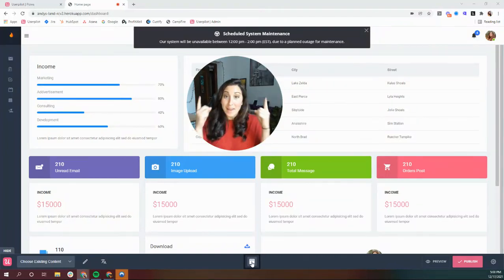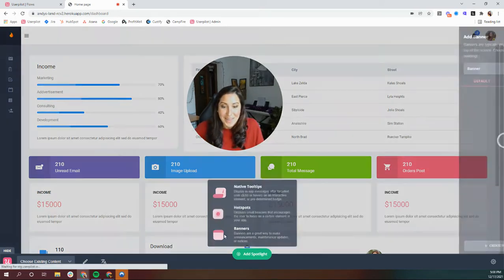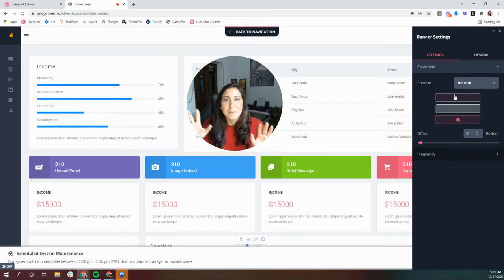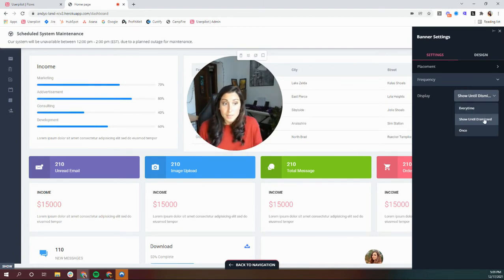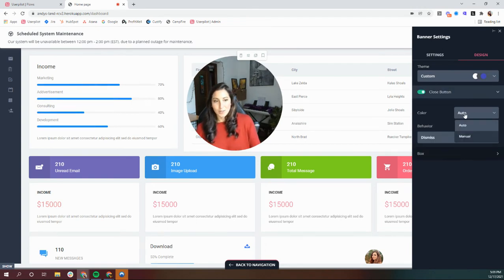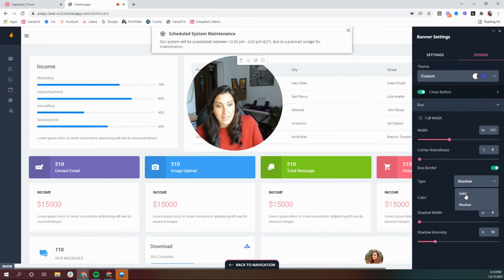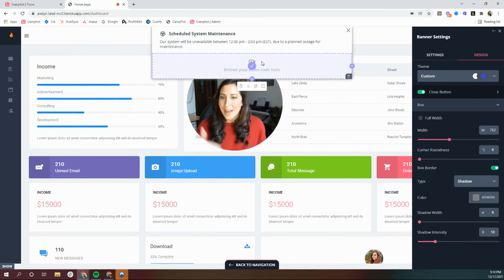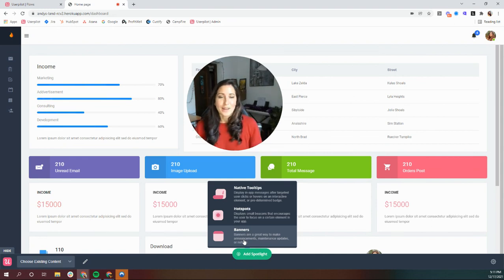Step 9 - Intro To Spotlights With Userpilot: How To Create An In-App Banner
You can create in-app banners for announcements or to draw users attention to promotions, etc!

Elise shows you step-by-step how to create these UI patterns easily and without code in Userpilot!

For more information on this UI pattern and other spotlight patterns, please check out our Userpilot help docs